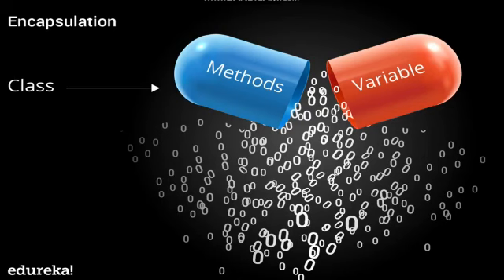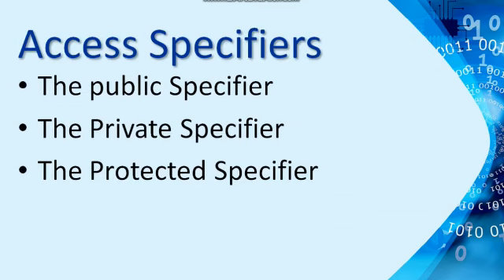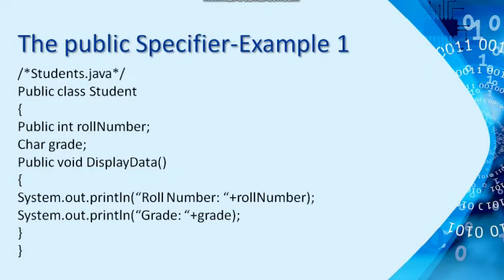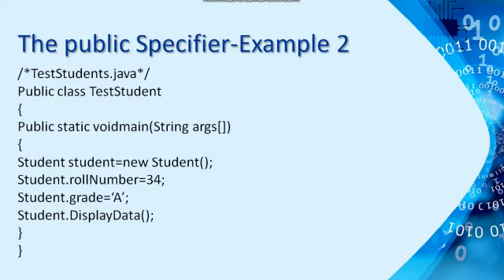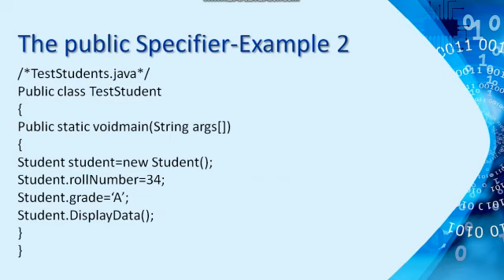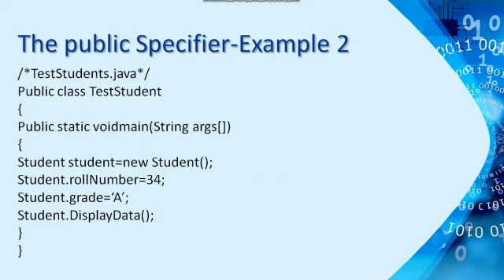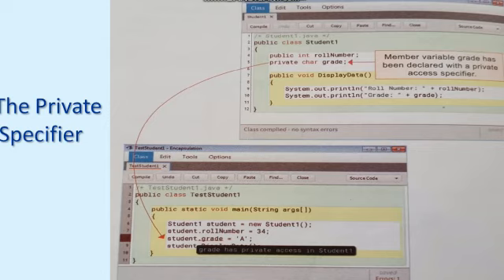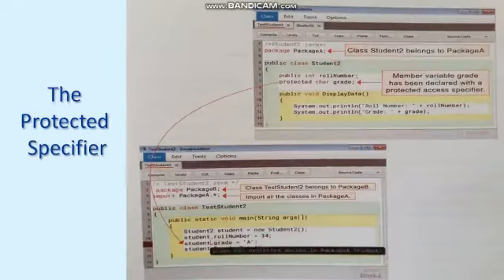Computer Application Class X Encapsulation and Inheritance Session 1 by Manjunath Naik R